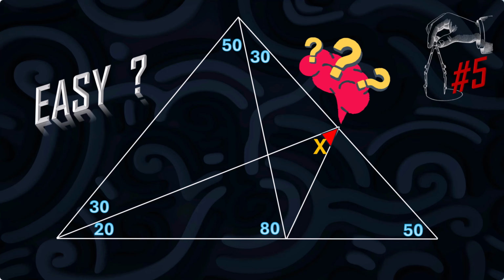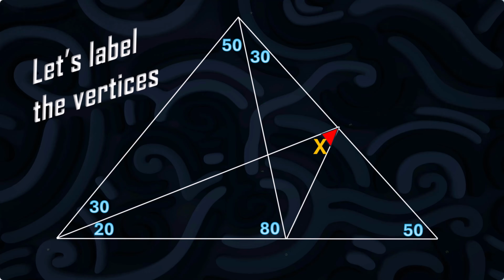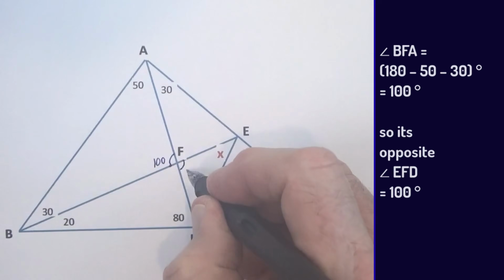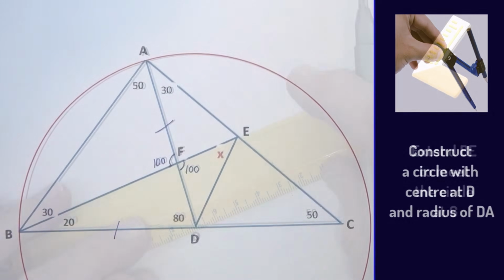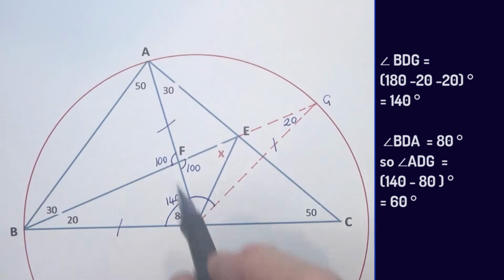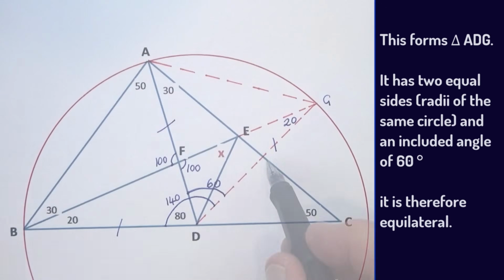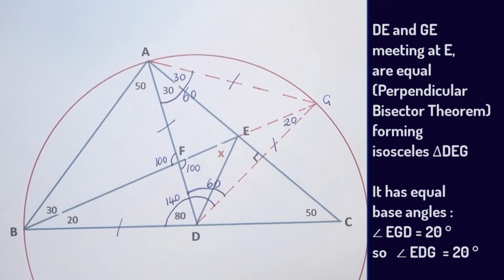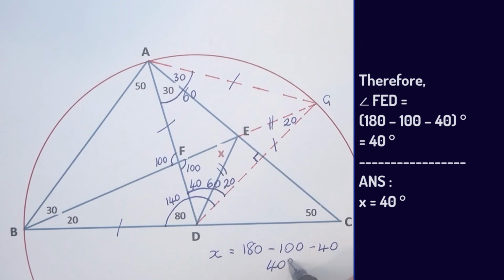Can you solve this challenging angles problem ?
This is an interesting geometry problem involving isosceles triangles, an equilateral triangle and a compass construction.

📥 Free worksheet available Download the problem and try it yourself before watching the full solution

At first glance, the diagram resembles Langley’s Adventitious Angles, but the solution takes a different and highly satisfying path. By identifying key isosceles triangles and introducing a circle construction, we uncover hidden relationships that lead to an unexpected equilateral triangle — and from there, everything falls neatly into place.
This is a perfect example of how classical geometric tools like a compass and straightedge can reveal structure that isn’t immediately obvious.